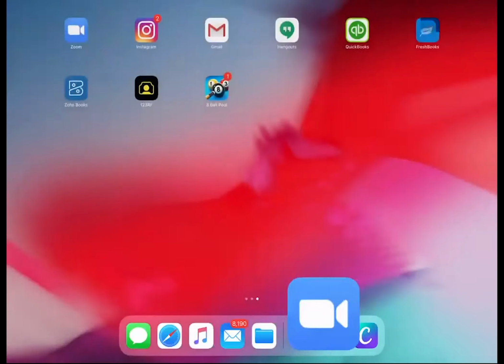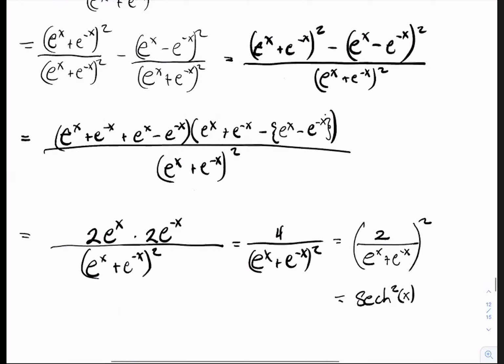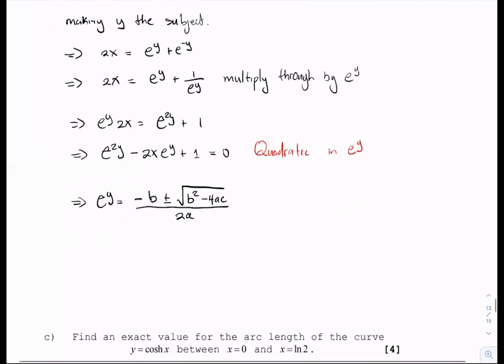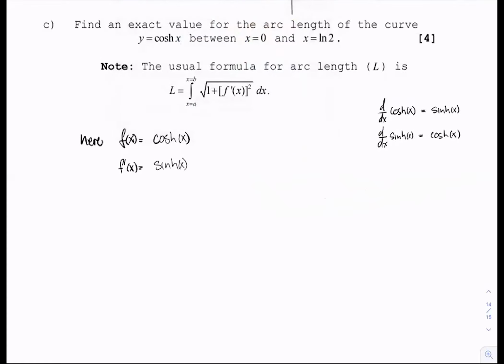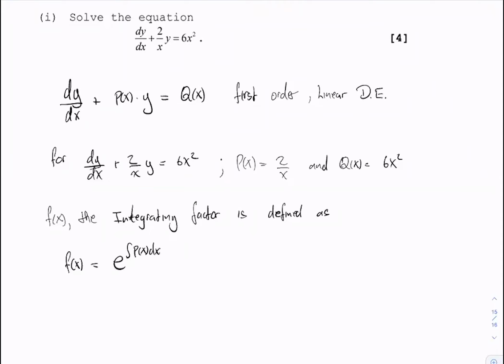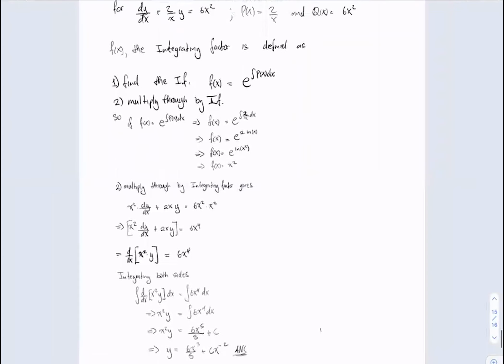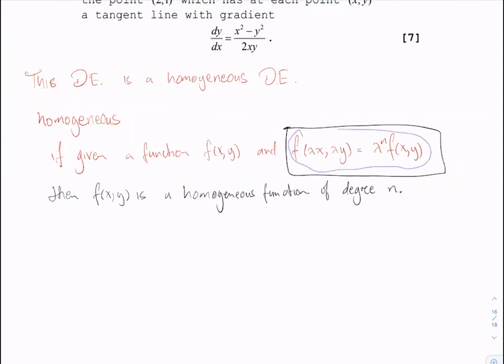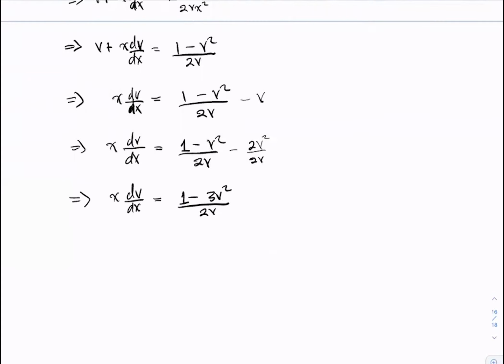Calculus II Course Review session part 1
This video features mathematical topics from the following Areas:
1. Hyperbolic Trigonometric Function
2. Length of an Arc
3. Linear first order differential equation
4. Homogenous differential equation of first order
 5. partial differentiation
 6. how to test if a solution satisfies a partial differential equation.
NOTE: to make the most of this video, try pausing the video before the presenter solves the question and give the question your very best effort. afterwards play the video and compare your solution to the solution presented.